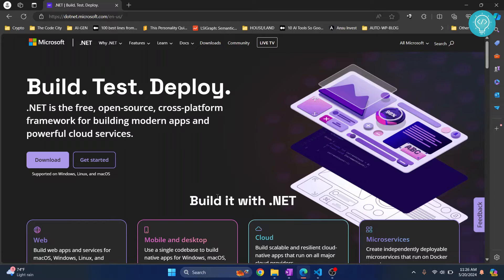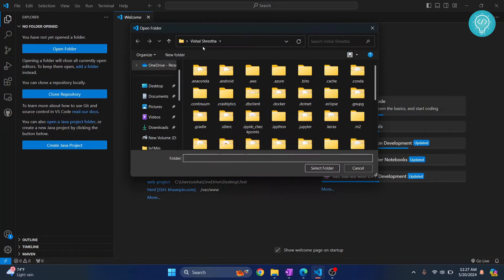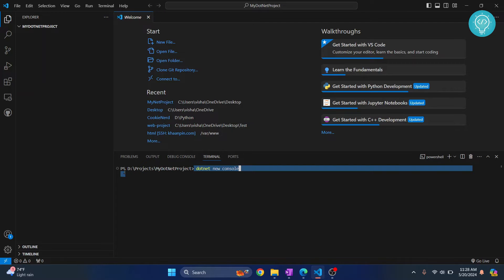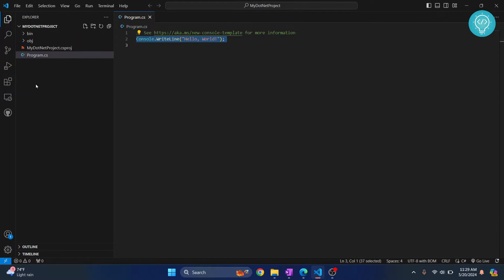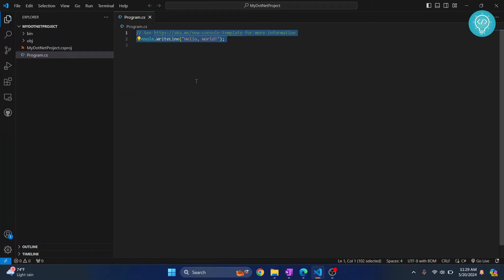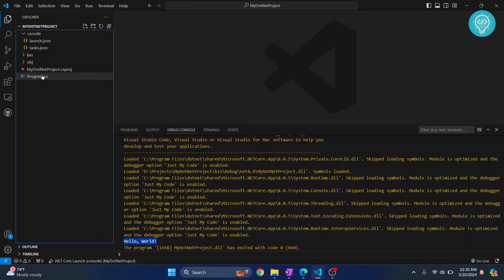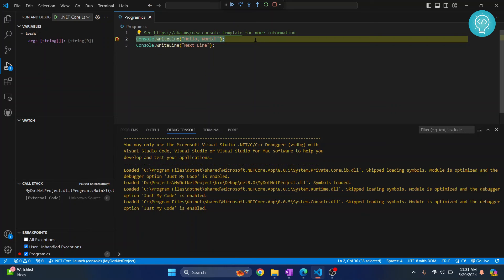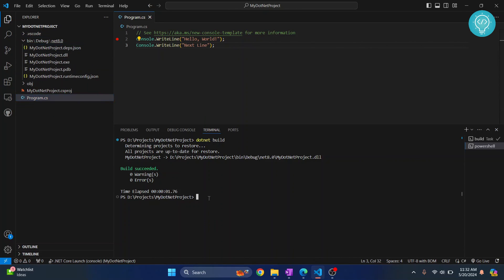How to Create Your First DotNET Project in Visual Studio Code (2024)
In this video, I'll show you how you can create your first DotNET (.NET) project in visual studio code (VSCode).
.NET is a very poplar framework by microsoft that is used to create desktops applications and software. In this video, we will install all required extensions to run dotNET in vscode.

2. Open VSCode
3. Open or Create required project folder for .NET project
4. Open terminal in vscode using ctrl + shift + ~
5. Run this command: dotnet new console

By the end of this video, we will have create our first dotnet project in visual studio code, and run dotnet (.NET) project in vsocde.